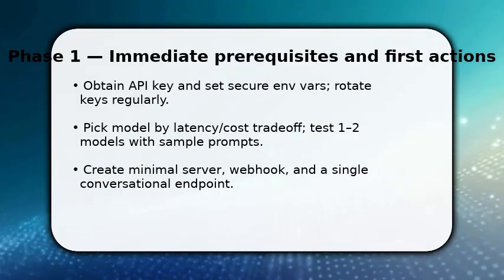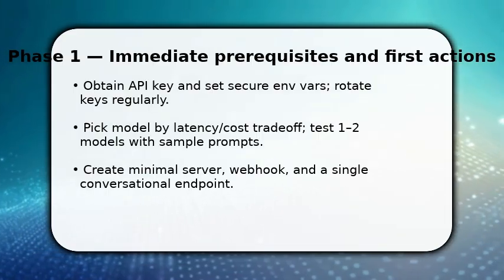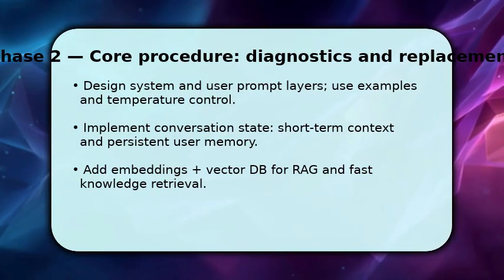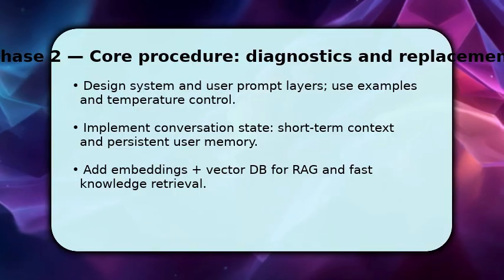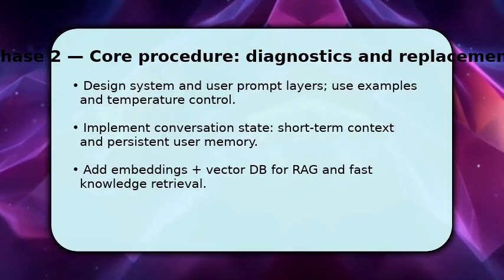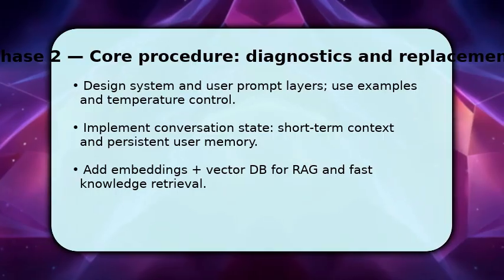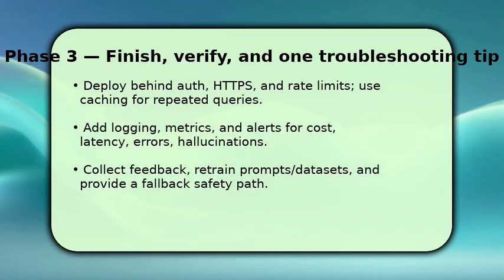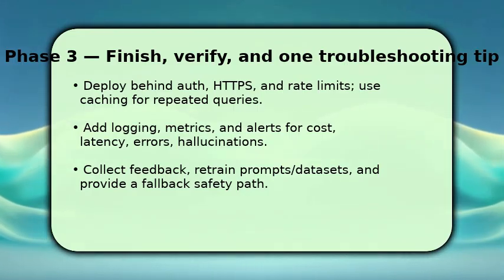How to Make Gpt Chatbot (updated)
How to Make Gpt Chatbot (updated) | 🔒 Surfshark VPN Deal — Stay private and secure. $1.99/mo + 3 Months Free ▸

Discover the latest techniques in creating a GPT-based chatbot. This updated guide walks you through setting up, training, and optimizing your conversational AI for better interactions.

GPT Chatbot, Create Conversational AI, Training Machine Learning Model,